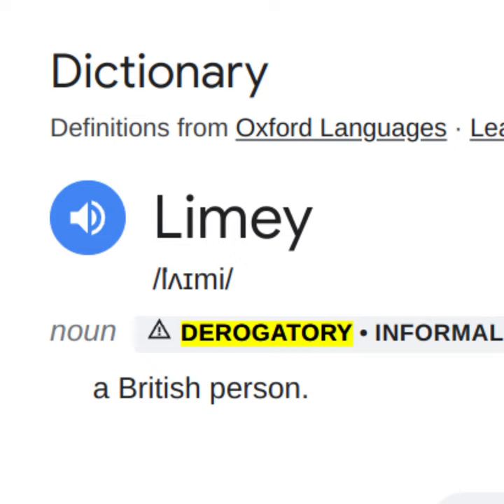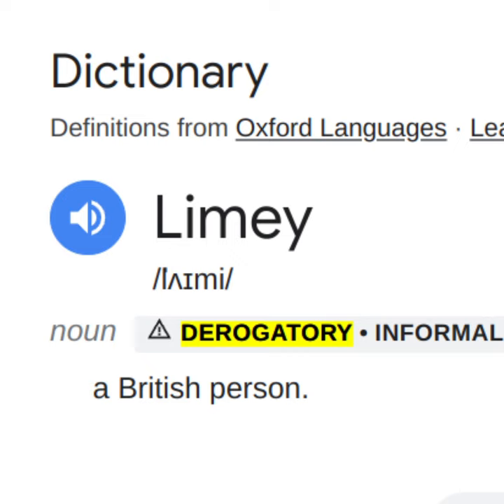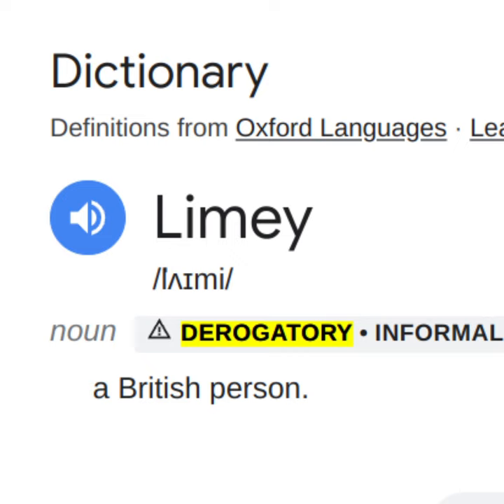◼️ Limey ~ another holy word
... holy as in "holly". Because from holly you make the birdlime and the crown of thorns.